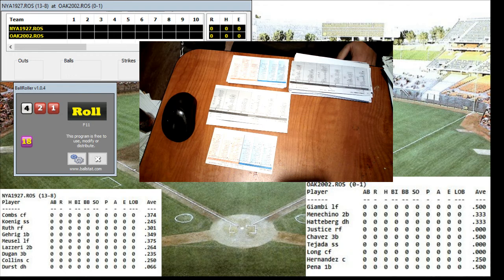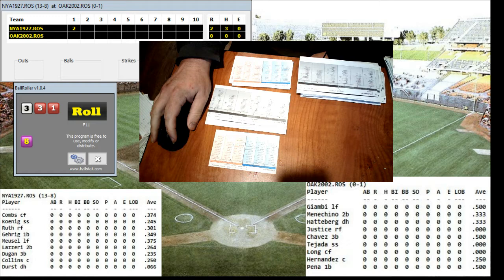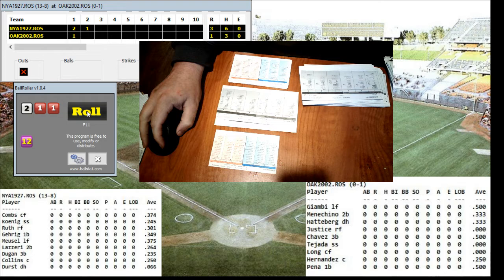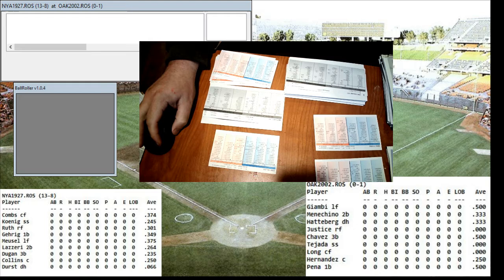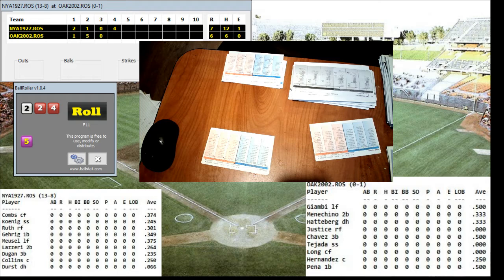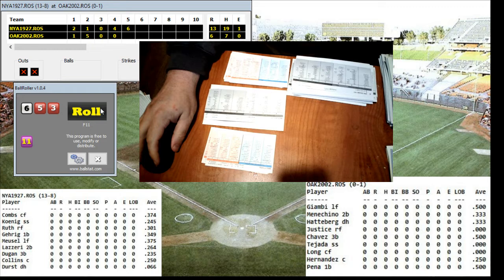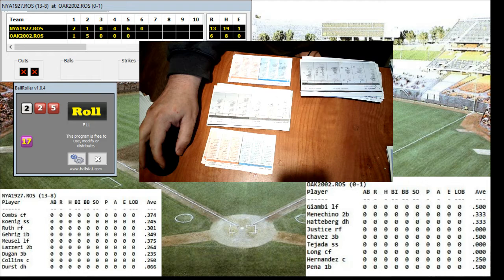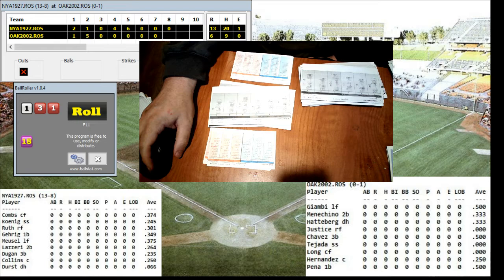4/23/2002 1927 Yankees vs 2002 Oakland A's Alternate Universe Yankees Replay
2nd Game of series vs A's as Waite Hoyt for Yankees vs Eric Hiljus for Oakland .

Alternate universe as the 2002 Yankees taking on the 2002 Yankee Schedule